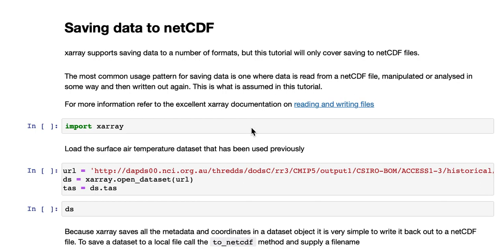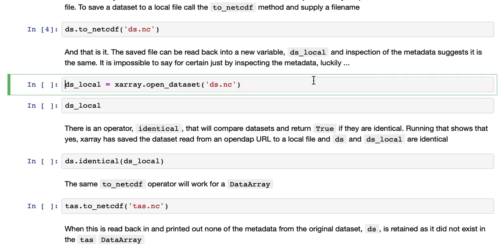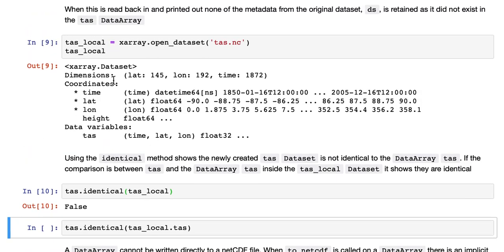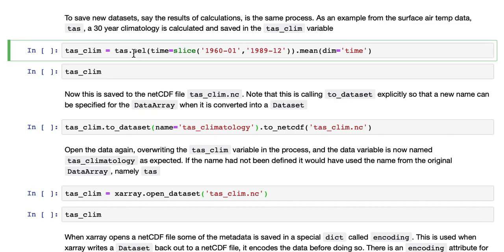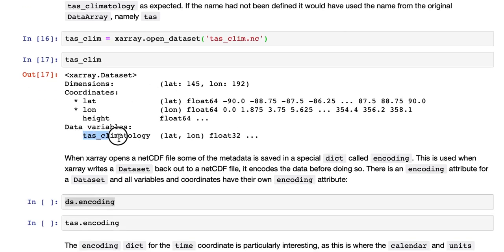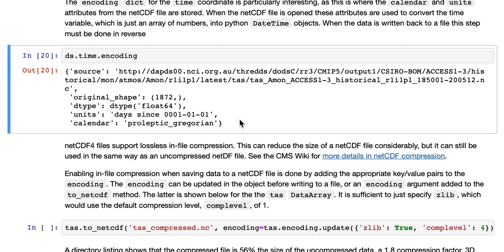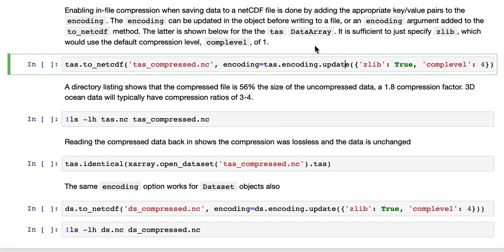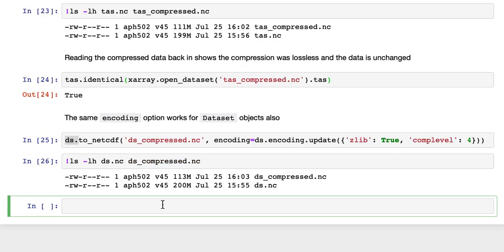8 Saving netCDF files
Part 8 of an 8 part basic introduction to xarray

All notebooks are available from GitHub